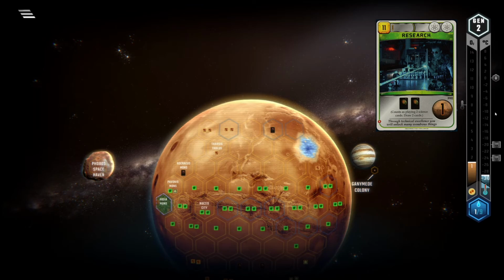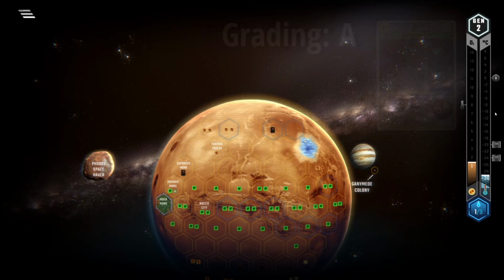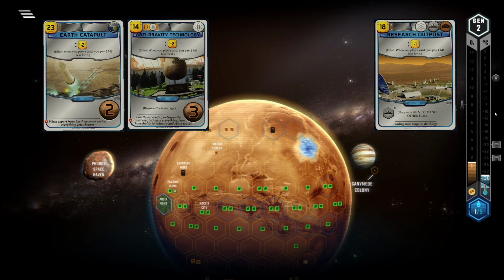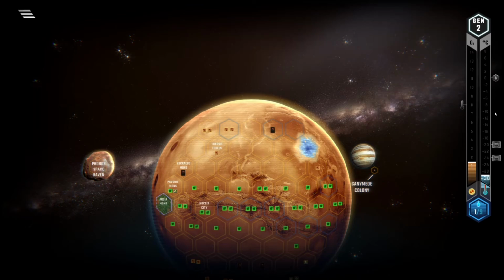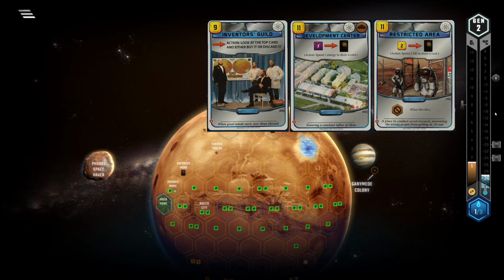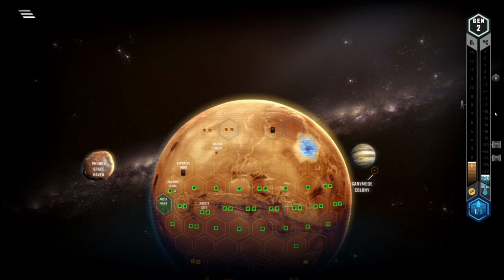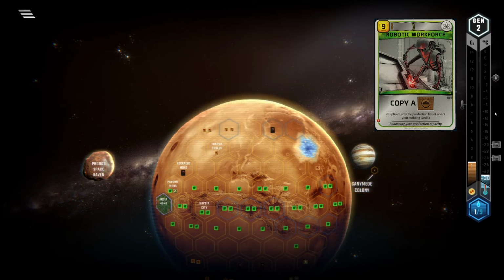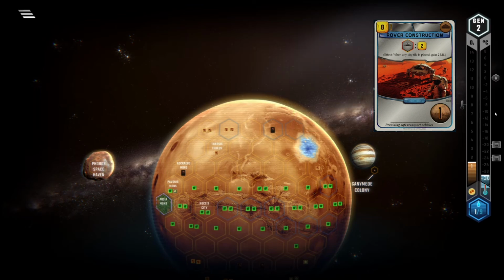Rating Base Game Cards - Ep. #33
Please also check out my second channel, where I post Total War: Shogun 2 campaign series: Please also check out my second channel, where I post Total War: Shogun 2 campaign series

In this video series I go through all the base-game cards and rate them based on their strength and combo potential. Do you agree with my ratings?

Rating Scheme:
S: gamebreakingly strong in most situations or never pass
A: gamebreakingly strong in some situations, very strong otherwise or cannot be passed sometimes
B: very strong in some situations, strong otherwise or avoid passing
C: strong in some situations, mediocre otherwise or avoid passing in some situations
D: mediocre in some situations, weak otherwise
F: complete garbage

All ratings so far can be found in this Google Doc

Intro: (0:00​)
Research - A: (0:16)
Research Outpost - S: (1:32​)
Restricted Area - S: (2:57​)
Robotic Workforce - B: (4:28)
Rover Construction - D: (5:14)
Outro: (6:07)